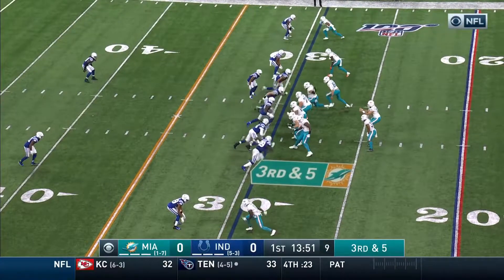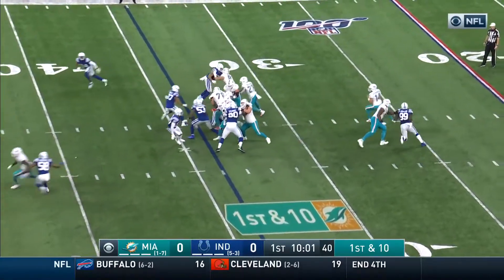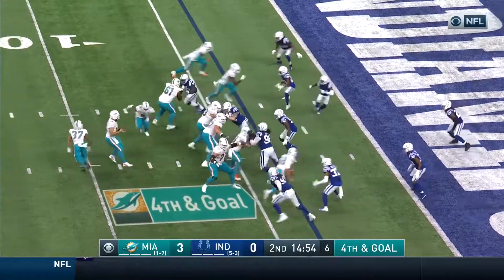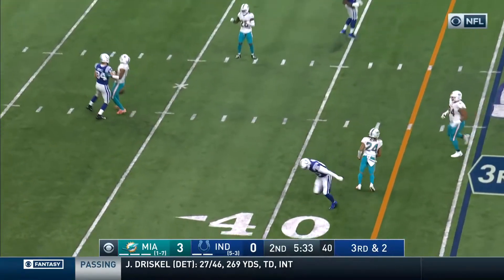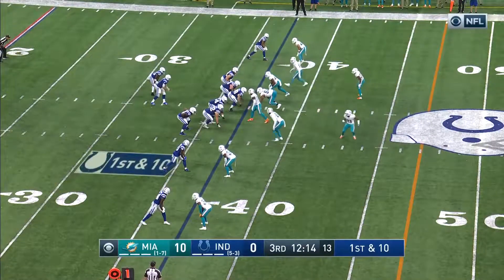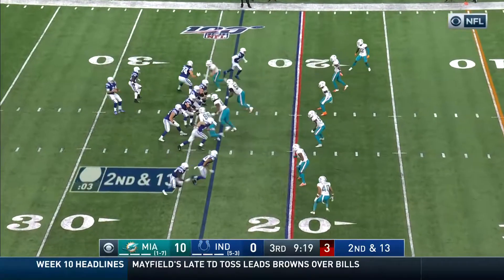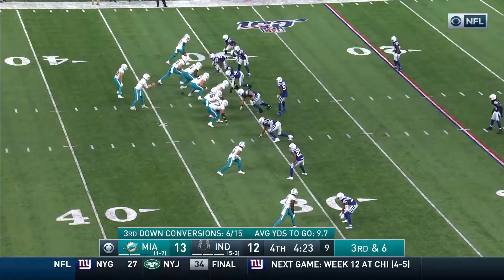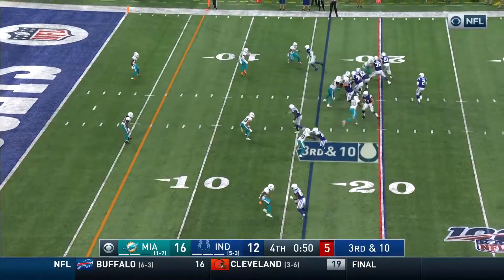Dolphins vs Colts week 10 highlights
The Miami Dolphins take on the Indianapolis Colts during Week 10 of the 2019 NFL season.